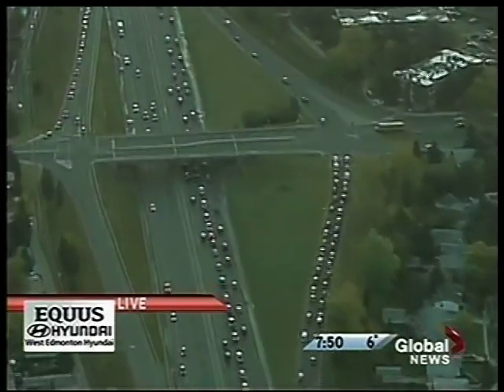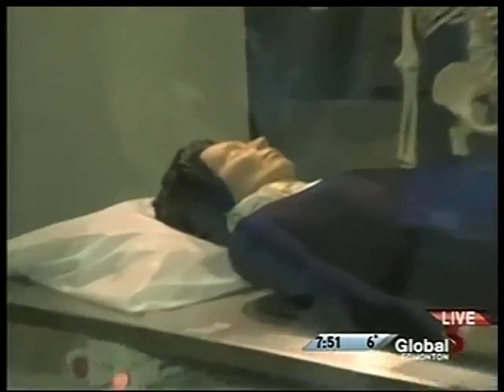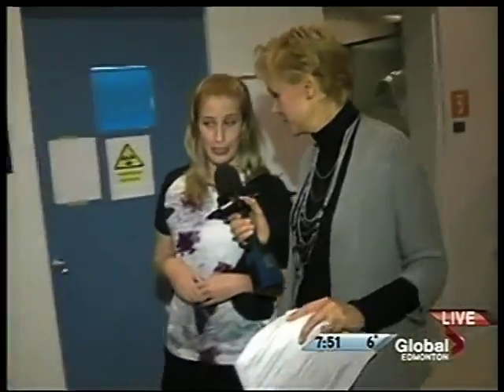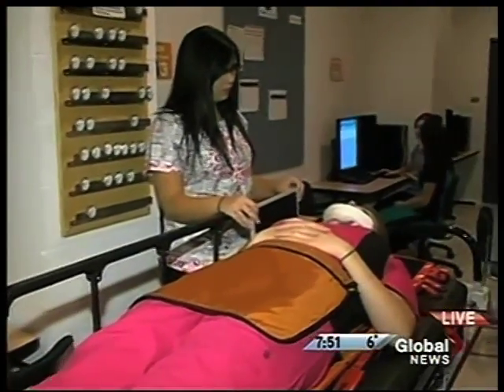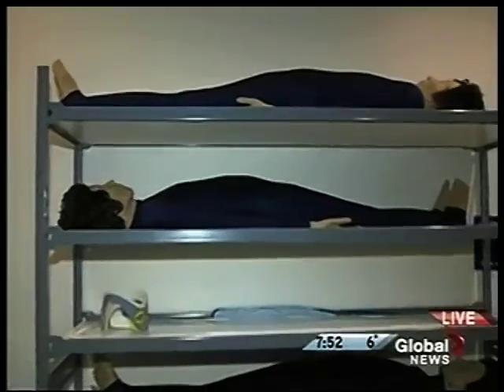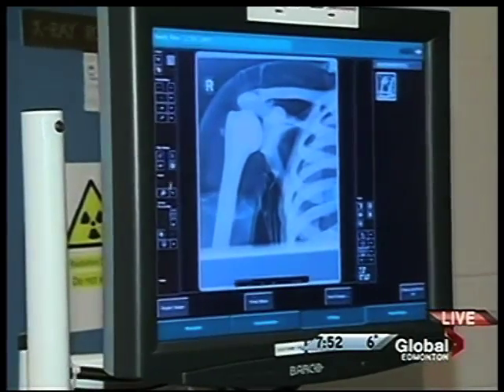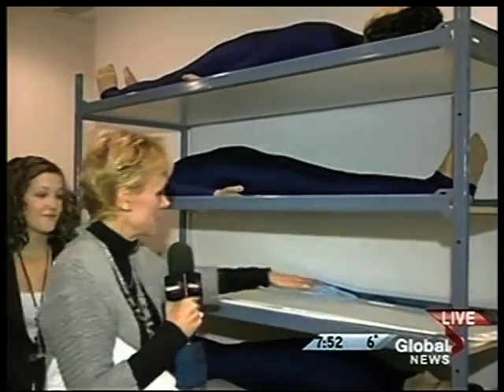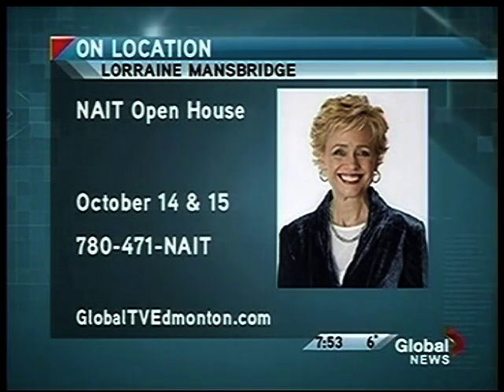NAIT Open House preview featuring Combined Laboratory and X-Ray Technology program.mov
Global Morning Show live at NAIT on Monday Oct. 3. In this segment, host Lorraine Mansbridge tours NAIT's Combined Laboratory and X-Ray Technology program area.